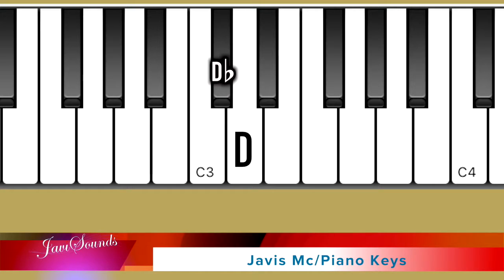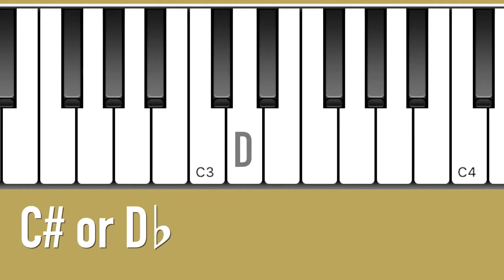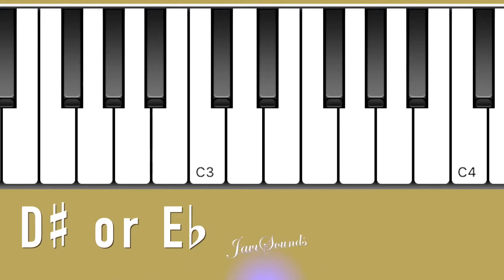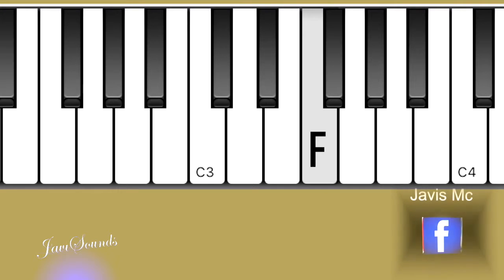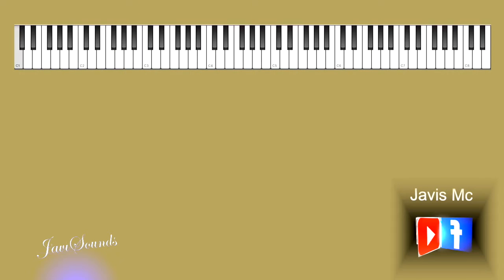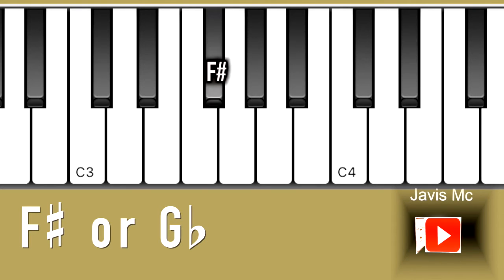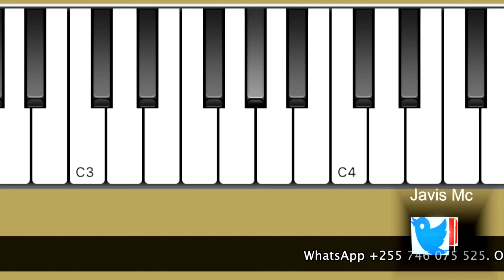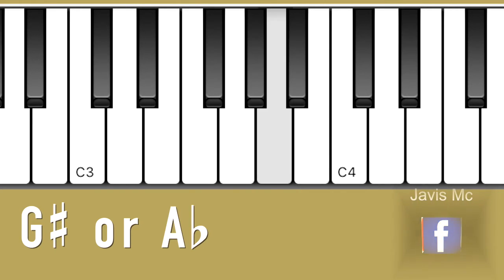Let's Learn something about the Piano And Keys: Lesson_4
JaviSounds Vocal Class- Piano Roll Keys_4